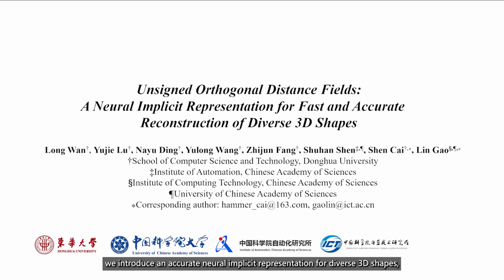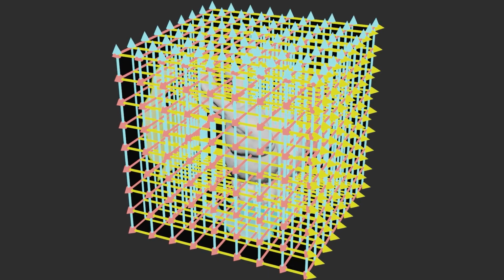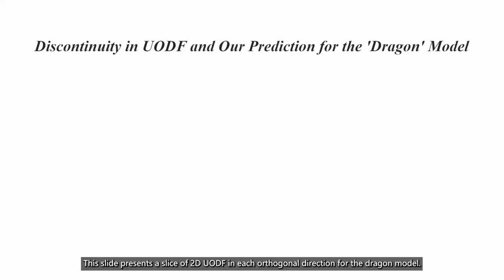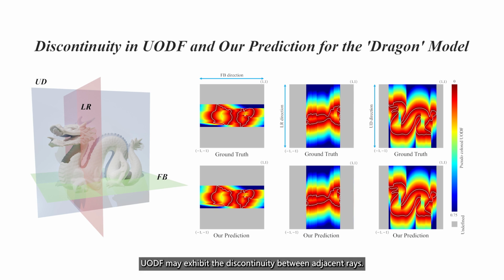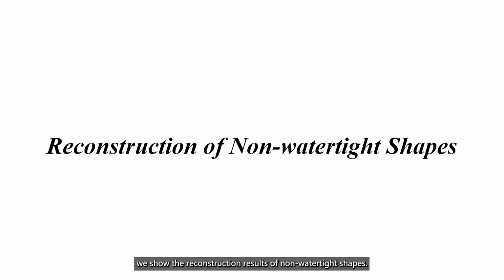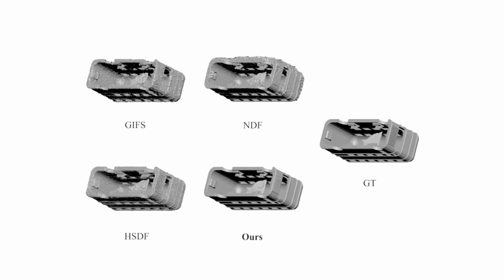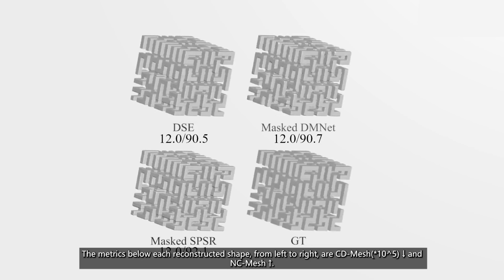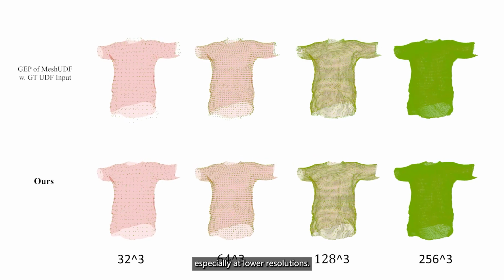FastUODFs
Video presentation of the paper "Unsigned Orthogonal Distance Fields: A Neural Implicit Representation for Fast and Accurate Reconstruction of Diverse 3D Shapes".
Based on the CVPR 2024 conference paper, the new paper adds single-point based GEP estimation and tri-plane encoding module, which improves the speed of reconstructing point clouds by approximately two orders of magnitude.